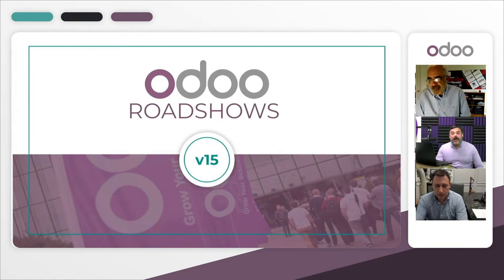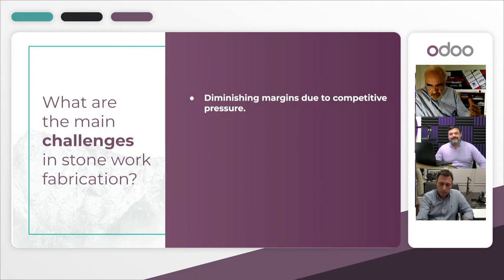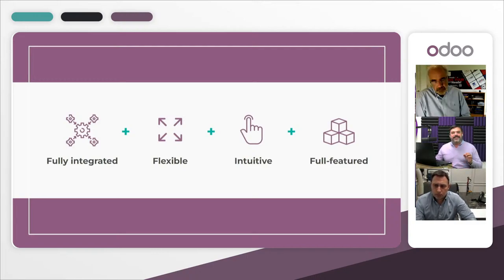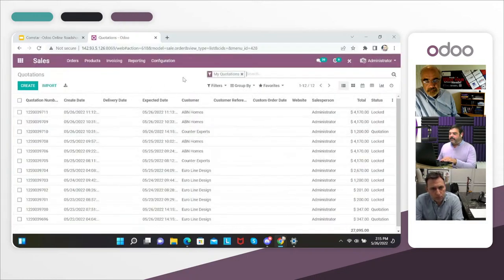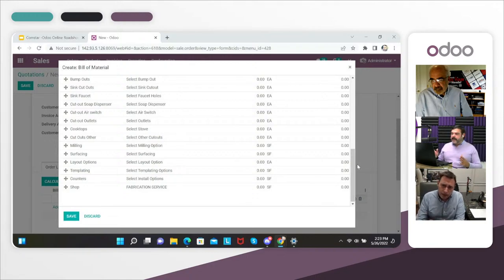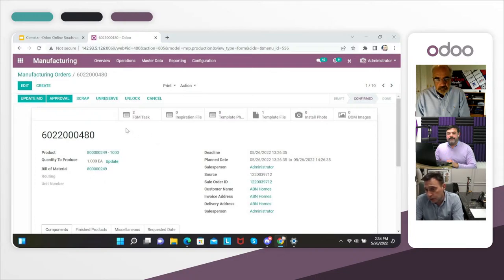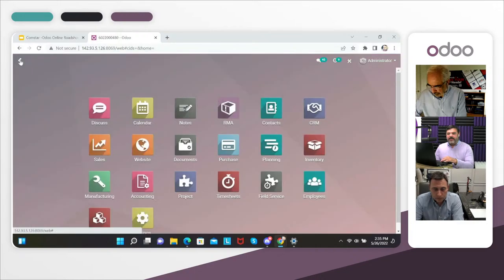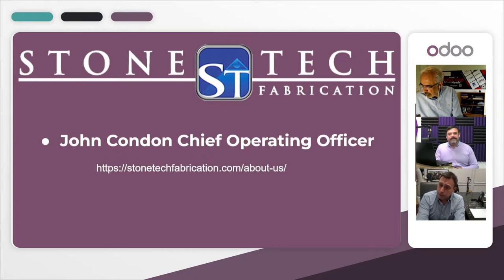Taking the Fabrication of Stone Work out of the Stone Age with Odoo & Comstar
Want a customized demo? Schedule one for free!